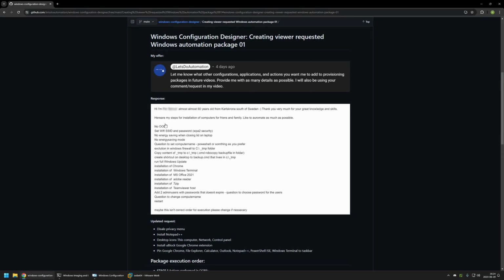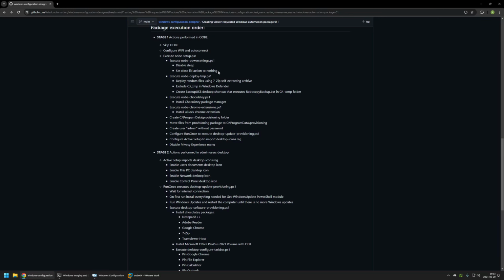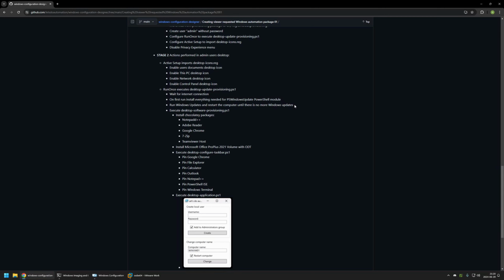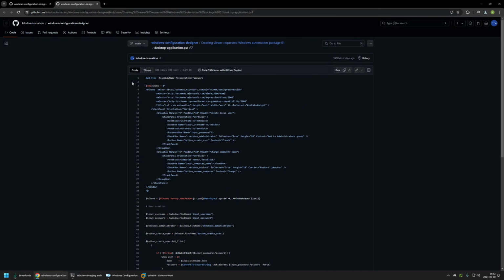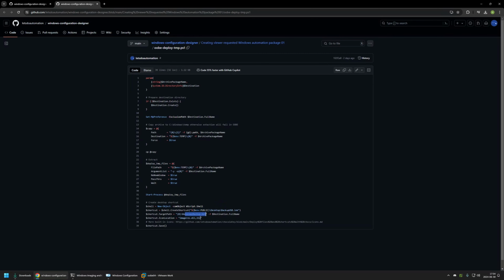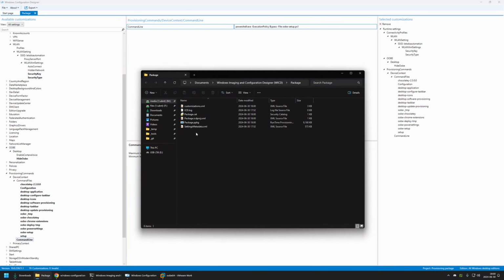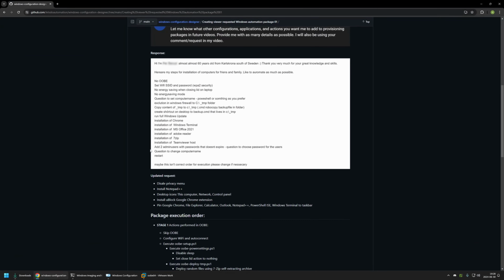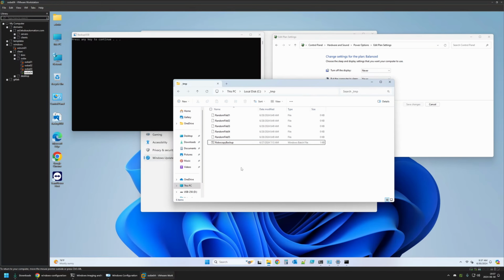Windows Configuration Designer: Creating viewer requested Windows automation package 01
In this video, I will create viewer requested provisioning package to automate Windows 11 computer provisioning using Windows Configuration Designer, PowerShell, Chocolatey, WPF and 7-Zip

Automation will include:
Installing software
Enabling desktop icons
Deploying files and creating shortcuts
Performing windows updates
Pining software to taskbar
Installing Google Chrome extensions
Configuring power settings